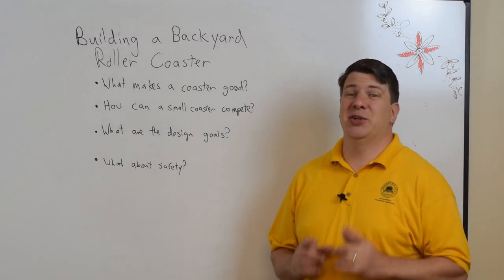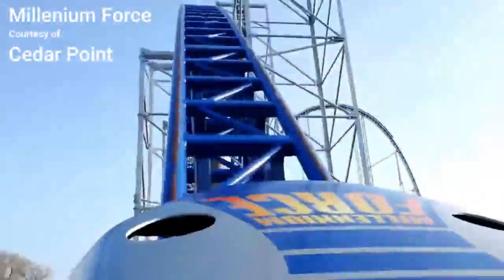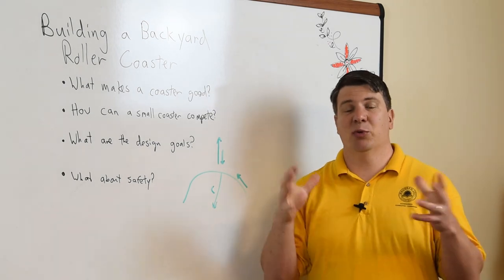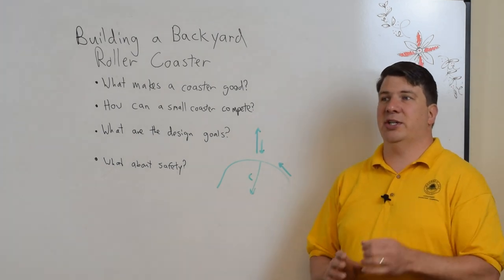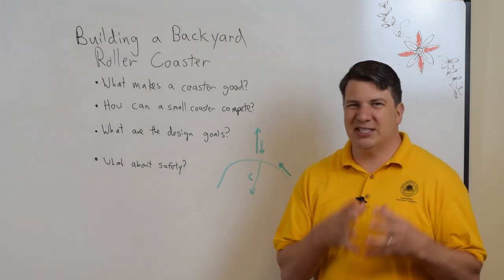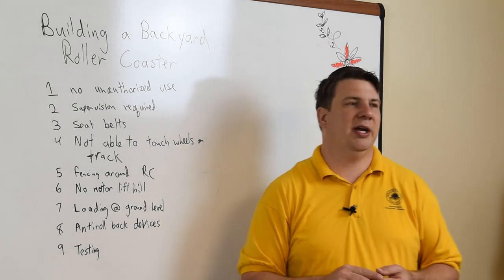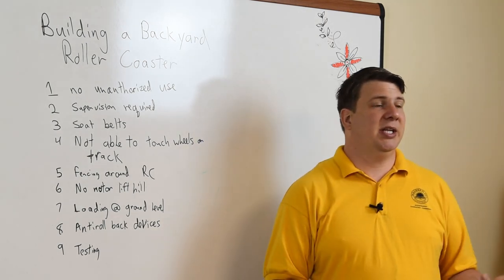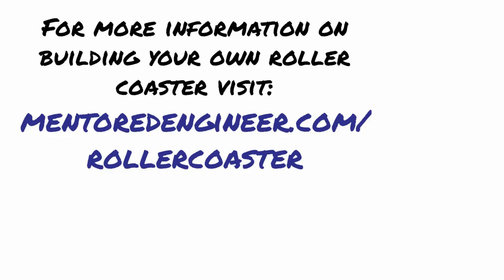What Makes a Roller Coaster Good (Part 1) Backyard Roller Coaster Design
Sign up for our online course to learn everything about building a backyard roller coaster.
Many people love the thrills of a roller coaster and wished they could ride one anytime.  Hey, me too!  This is something that I have always wanted to do as well.  In this video we will embark on a journey of making a backyard roller coaster and I will show you how I did every strep.  If I can do it so can you.  In this video we will discuss what makes a roller coaster great, how we can use these elements in our coaster and safety.  Special thanks to Paul Gregg of for his dedicated research into this subject!